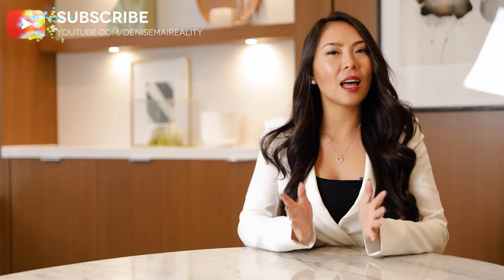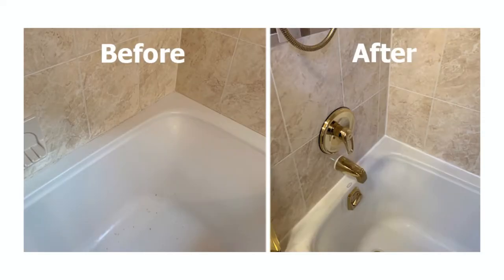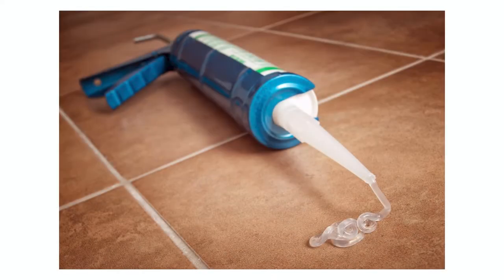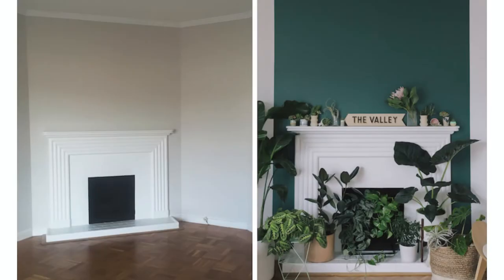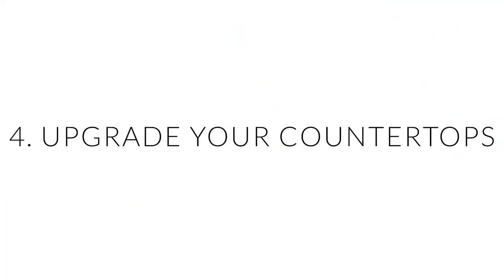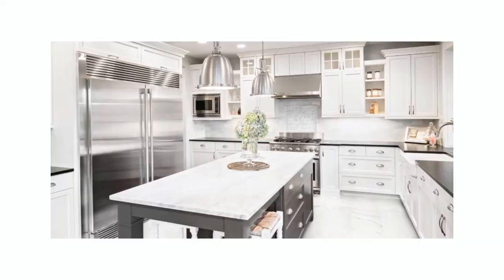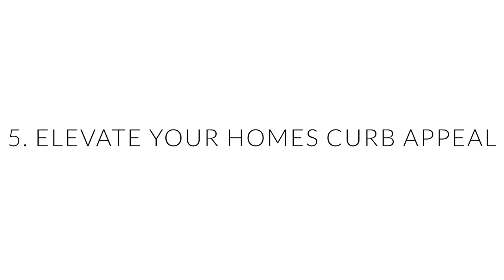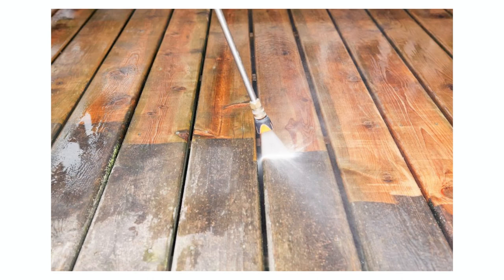5 Simple Renovations To Increase Your Homes Value Before Selling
5 Simple Renovations To Increase Your Homes Value Before Selling

When it comes time to sell your home, what can you do to ensure you get top dollar for your property. These aren't heavy or costly upgrades either.
Many of these ideas are DIY that won't eat into your budget, but end up putting extra dollars back into your pocket.

0:00 Intro
0:58 Re-caulking for the win
1:56 Paint Makeover
3:25 DIY Kitchen Upgrade
4:46 Upgrade Your Countertops
5:44 Elevate Curb Appeal

Here are 5 simple renovations you can do before selling your home.

▬ HOME EVALUATION  ▬▬▬▬▬▬▬▬▬▬

Are you downsizing or moving, and you're curious to see what your home is worth now in the Vancouver real estate market?

I'm Denise Mai and I'm a top Vancouver realtor in Canada.

▬ ABOUT DENISE MAI  ▬▬▬▬▬▬▬▬▬▬

Denise Mai was born and raised in Vancouver and now currently lives in Burnaby. Denise has a Bachelor’s Degree from Simon Fraser University and utilizes her marketing strategies to help her clients generate the most exposure for their homes.

Denise has had over 10 years of professional sales experience, before becoming a realtor. Denise worked for 2 Fortune 500 companies; a business analyst with Accenture, and a marketing associate with Johnson & Johnson. She takes the experience she has gained from these two companies with her into real estate and has helped many of her clients sell their homes for a top price.

Denise has been in real estate since 2010 and has consistently been in the Medallion Club, ranking her in the top 1% of all Vancouver realtors in 2015. She earned the RE/MAX Hall of Fame achievement in 2015 for her career’s success, having achieved more than $1 million in gross commission earnings with RE/MAX.

One of the values that Denise prides herself on is giving back to the community. One example of her community commitments is her participation in the Canadian Blood Services. She is a regular blood donator. In addition, Denise is the top donator to the children’s miracle network in her office.

Denise’s goal is to provide you with friendly knowledgeable advice that you can trust and to guide you through the home buying or selling process every step of the way.

Denise strives and focuses on customer trust and satisfaction-and that’s how she has built her business and will continue to do so. Having both purchased and sold homes prior to becoming a REALTOR®, Denise knows what a client of real estate wants – CUSTOMER SERVICE!